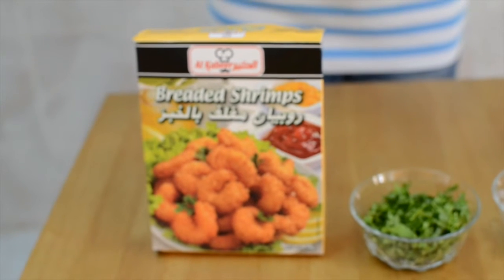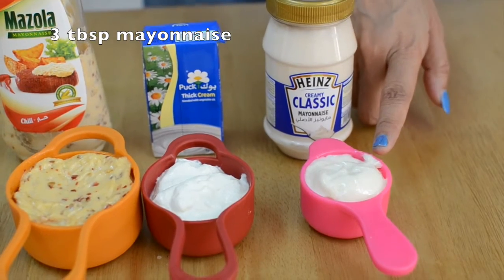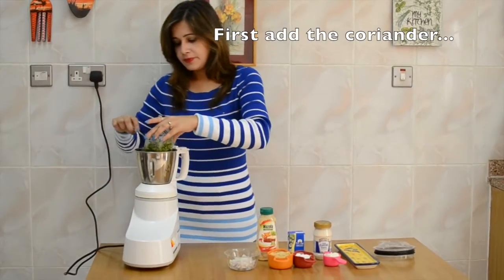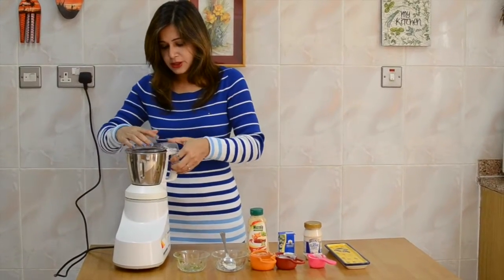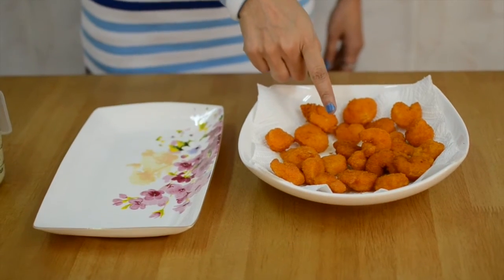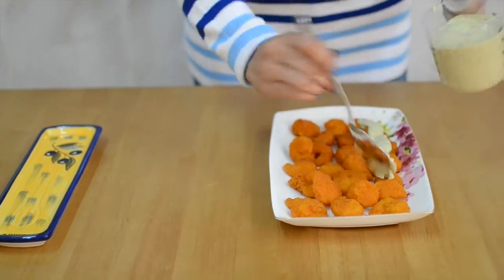Chilli Shrimp Explosion | Naf's Kitchen